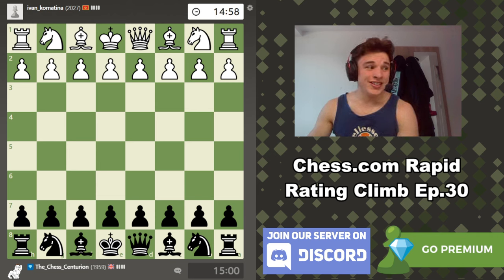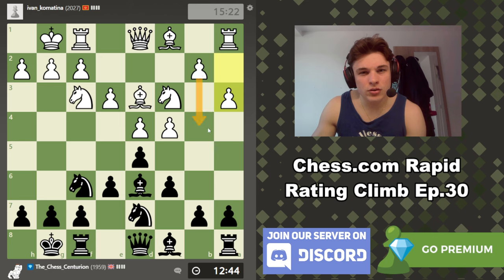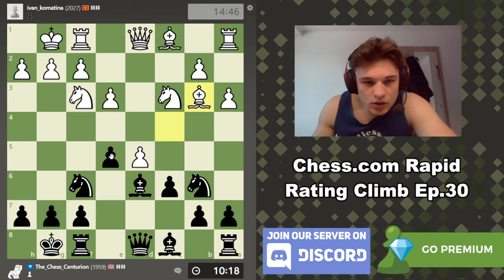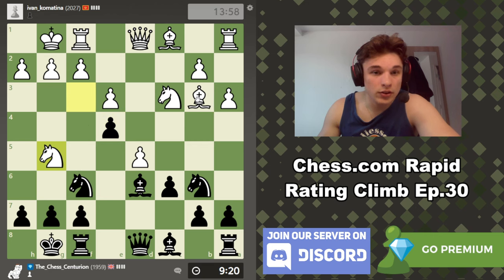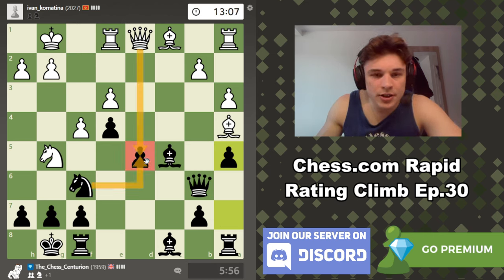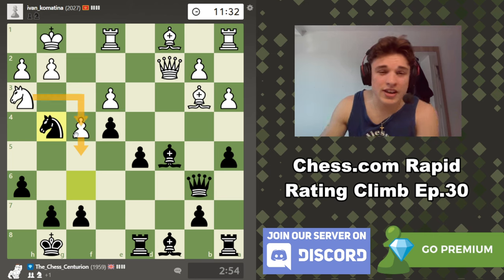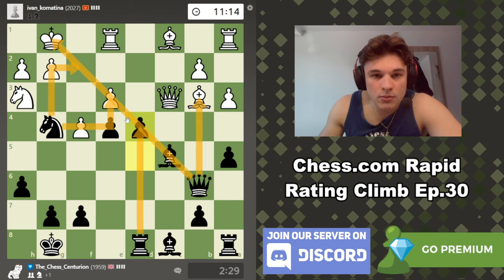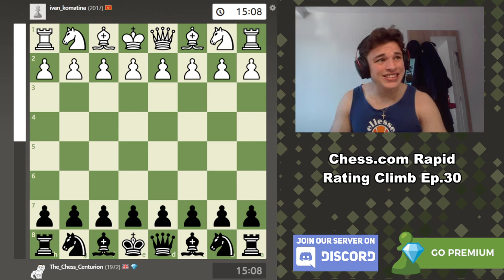2550 Performance Rating In The Slav!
Episode 30 of the rapid rating climb has the Slav Defense in full force against d4, c4, Nc3. I love the Slav Defense because it's so reminiscent of the Caro Kann, my favourite opening from the black side because it's so simple and solid. The Slav defence has a few nuanced ideas compared to the Caro Kann but these are easy enough to learn and apply when necessary but WOW this game was insanely accurate. You're just gonna have to watch and find out...